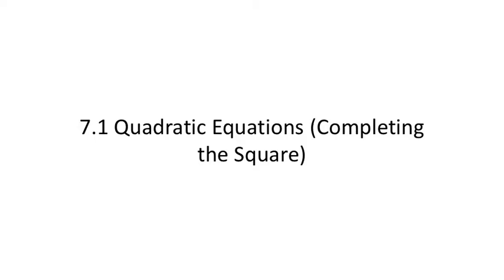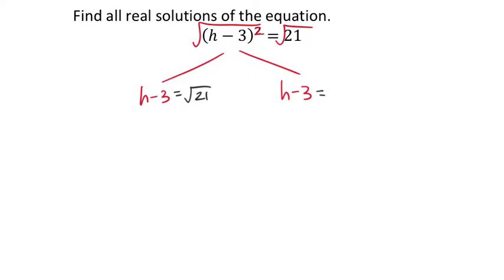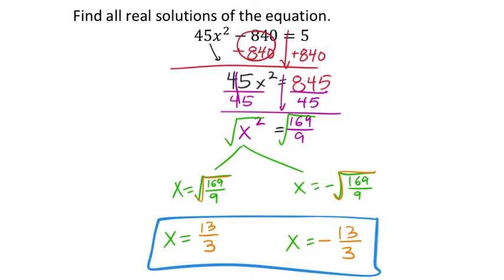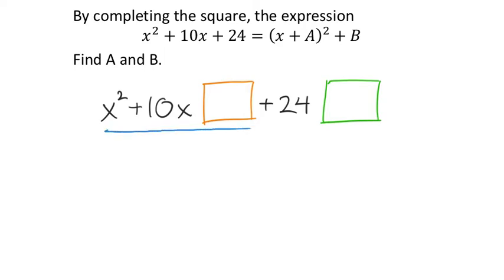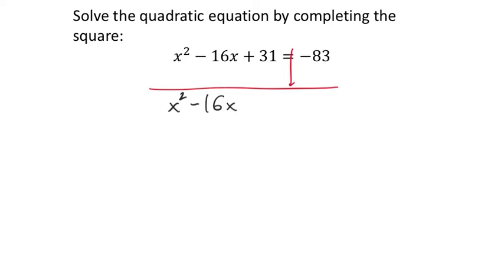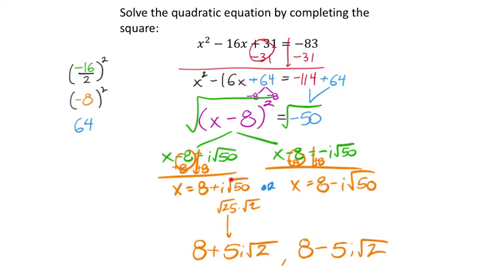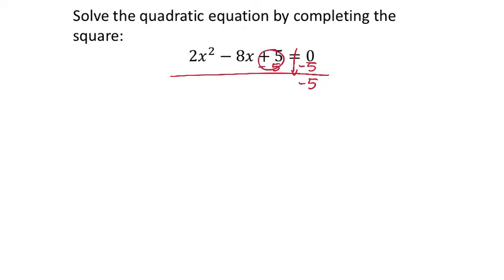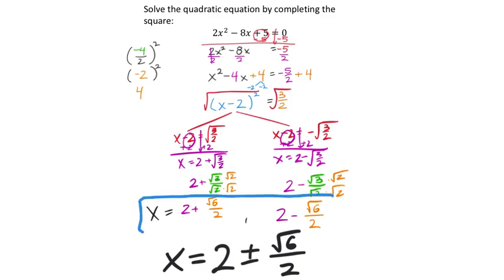Quadratic Equations: Completing the Square (MATH 1010 Unit 7 Lesson 1)